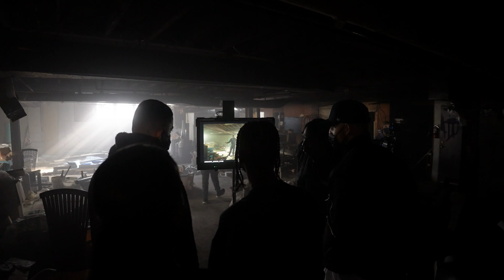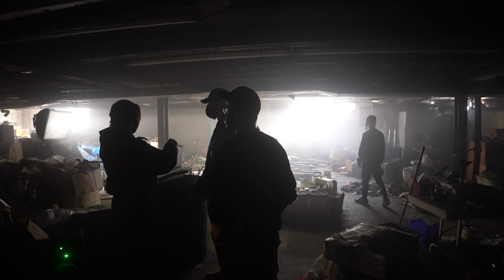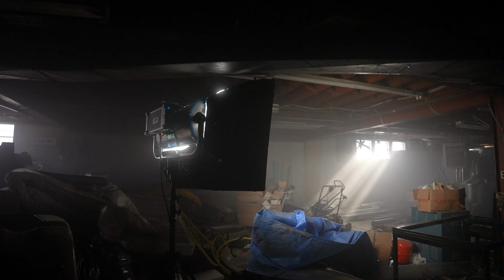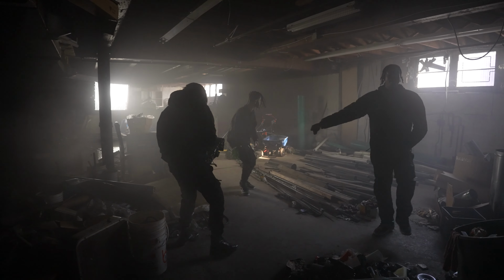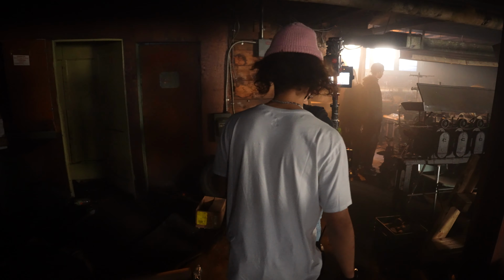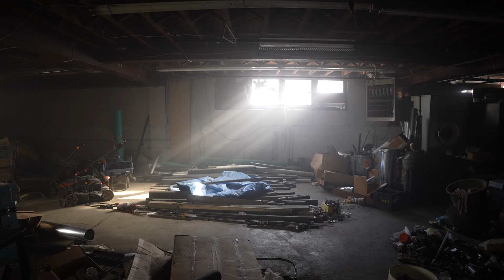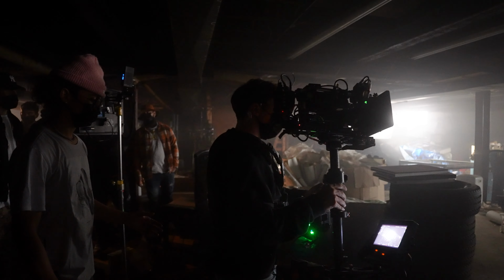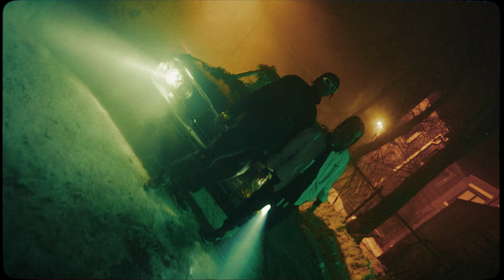OCinema EP5: Cinematography Breakdown with Dennis Grishnin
"OCinema" is a project about local talented cinematographers in Toronto and their creative work.
First, we join them on set and talk about what we love the most: cameras, lenses, lighting techniques, and a lot more.
In addition, we make a full scene breakdown right on the spot!
All gear used in the film is available for rent at Ontario Camera rentals.

EP5: We joined Toronto-based cinematographer Dennis Grishnin .
Dennis breaks down a location setup from the music video "Smart Player"